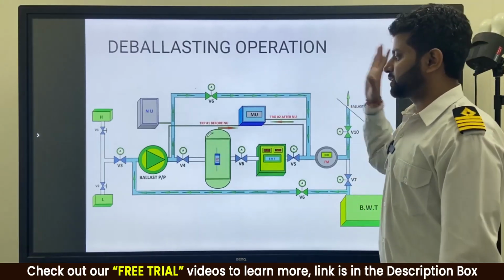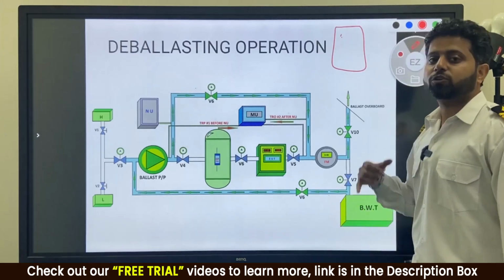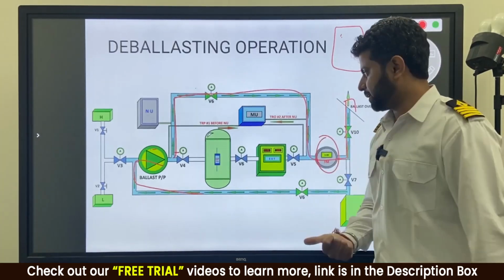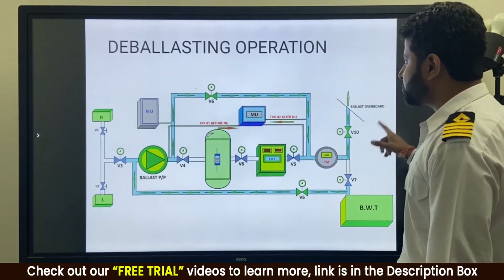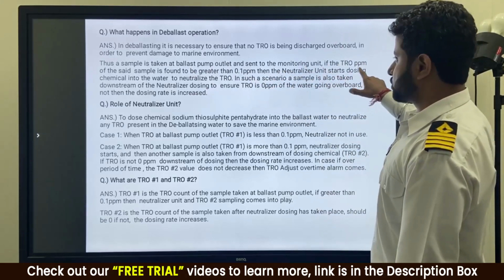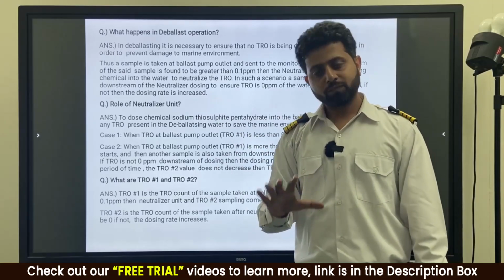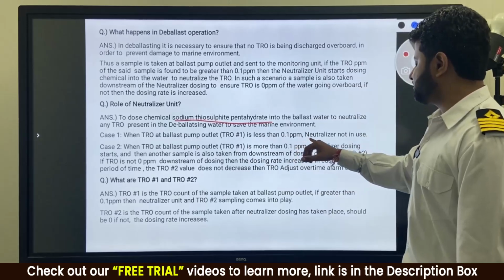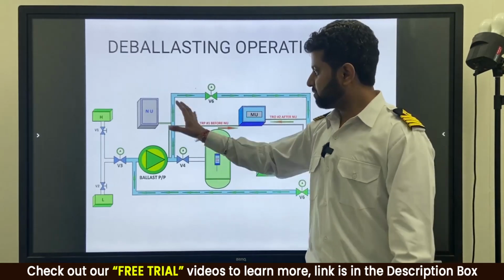Ballast Water System | Bilge Water System In Ships | Ballast Water Management System